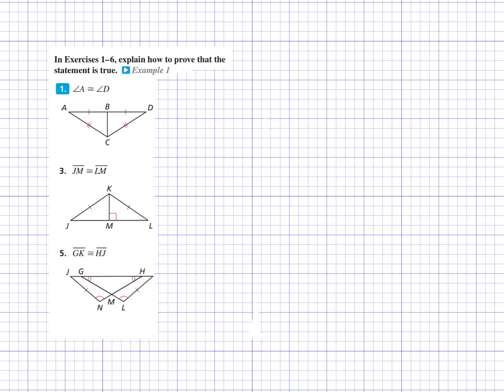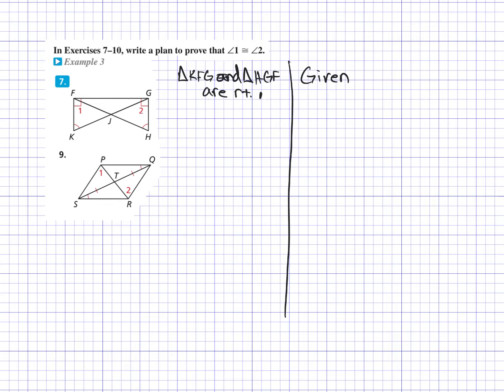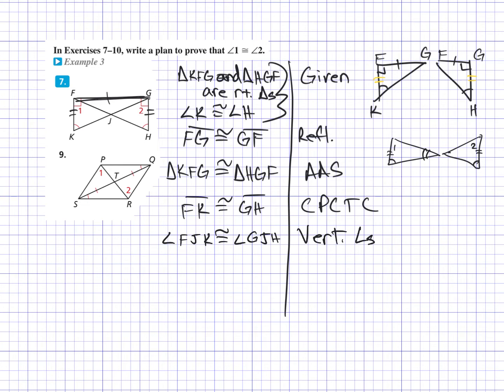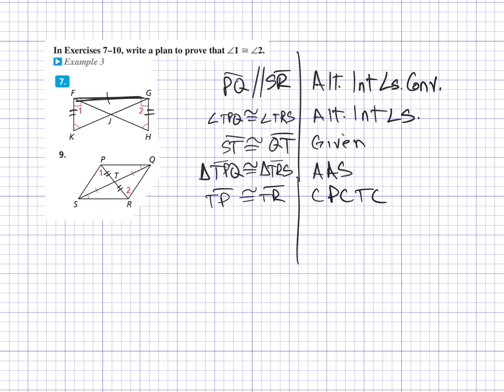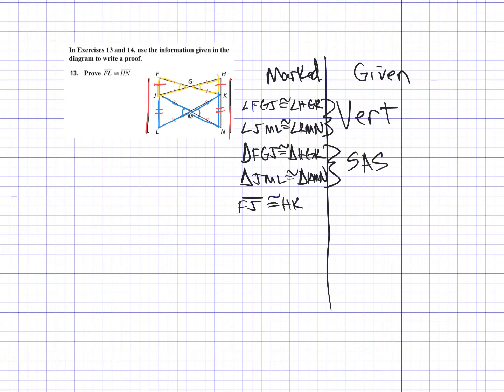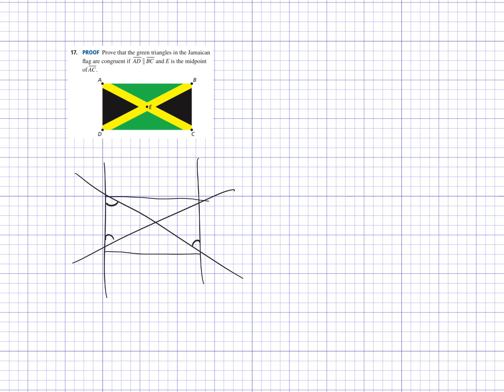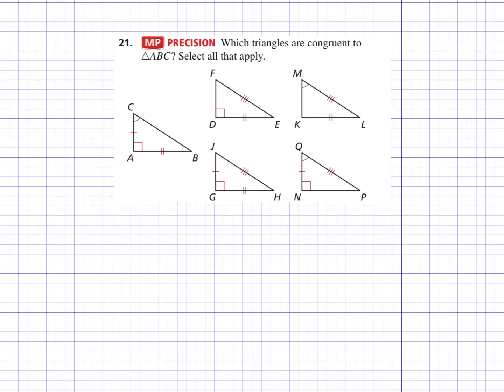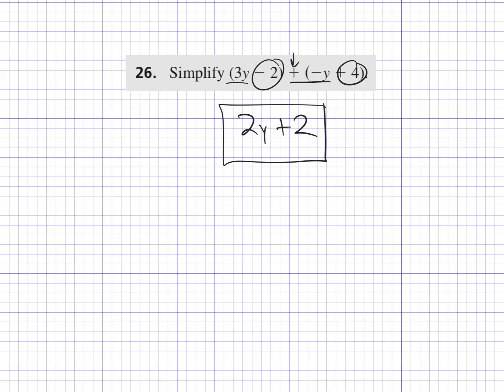5 Geometry 5.7 Homework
Using congruent triangles